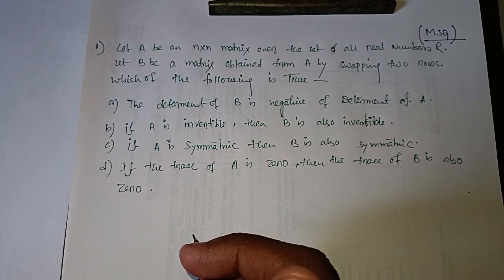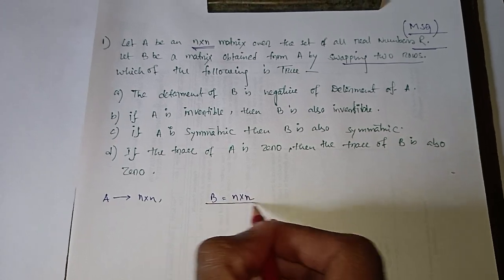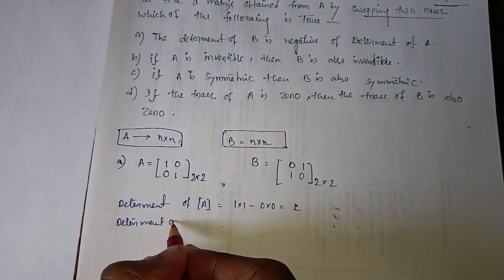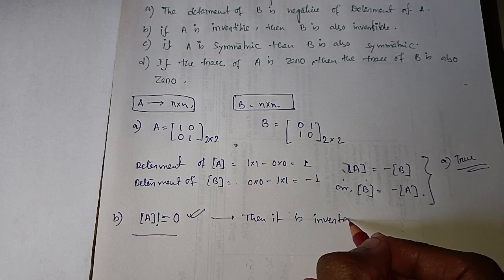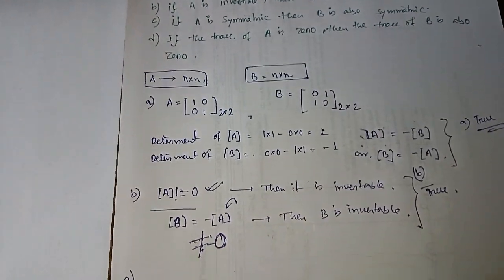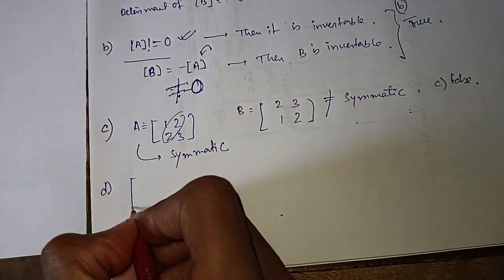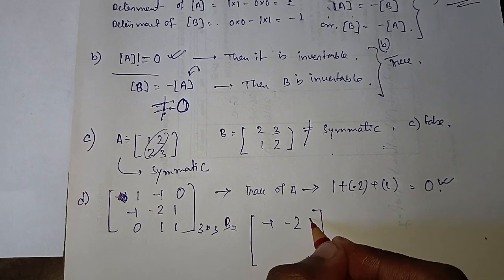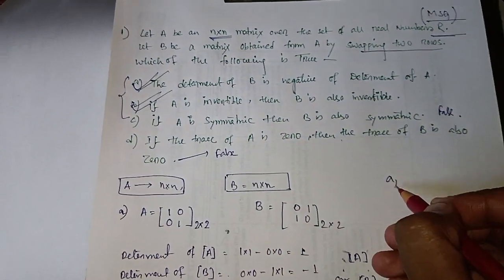Important Gate Math Question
Join us for a real-time analysis of the GATE Exam Paper in Data Science & Artificial Intelligence! India's Best DS & Al Team is here to break down the questions, share expert insights, and help you understand key concepts.